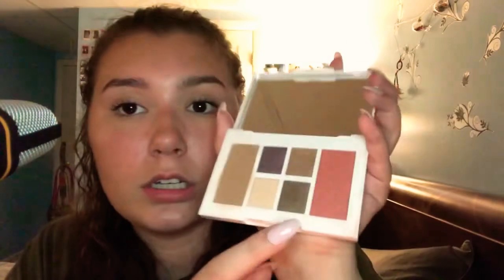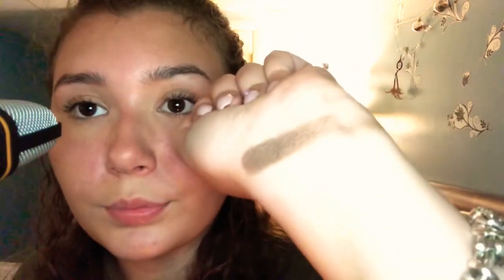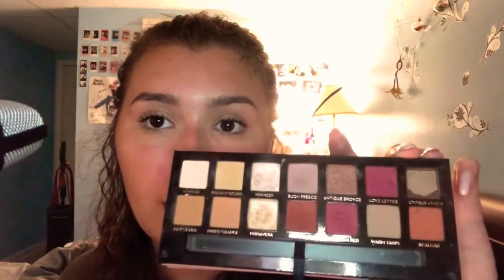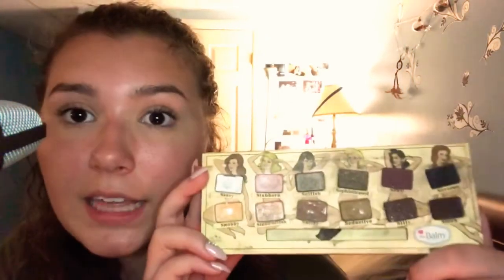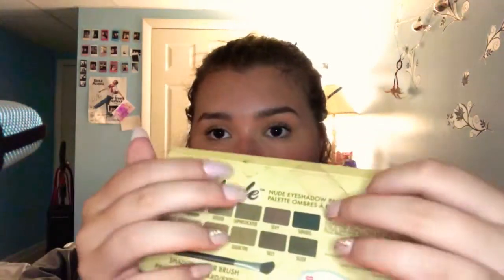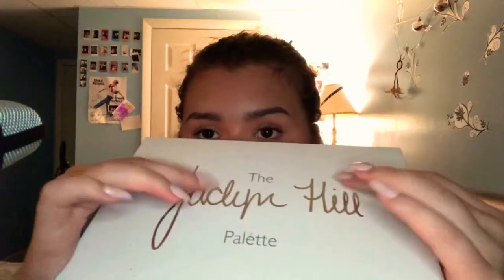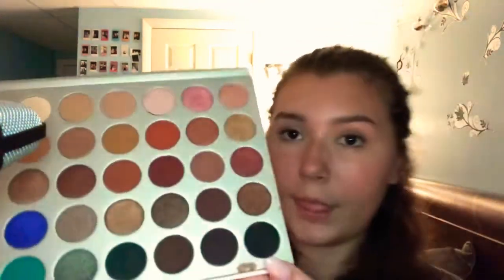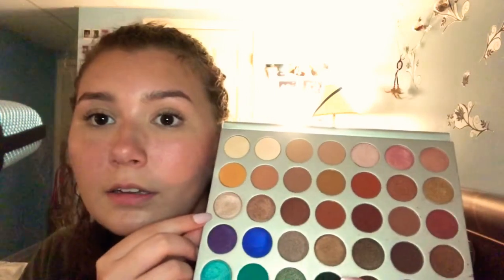ASMR | Showing my (small) palette collection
Hi everyone!

•if you hear any background noise at any point, my cousins are here visiting, so I have a full house!
• I am NOT trying to brag or anything of the sort, I am grateful for everything and most of these items I’ve gotten as gifts during holidays or I bought myself.

Notes
• I will be doing one of these 3 videos next
-Aggressive triggers (Fast tapping, paper ripping, etc.)
- College Dorm Haul (ASMR style)
- Short nail Tapping on tingly items.

If you have any suggestions, leave them in the comments.